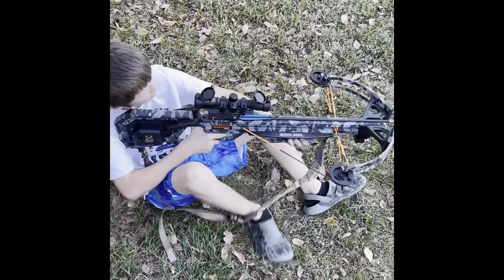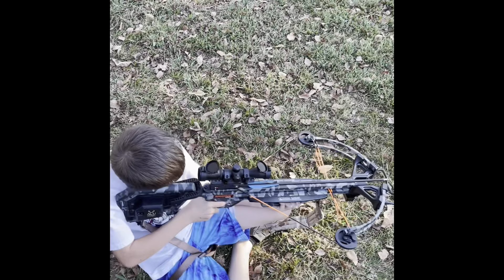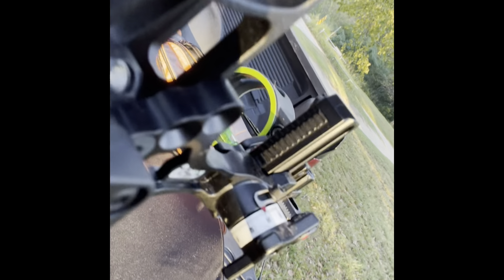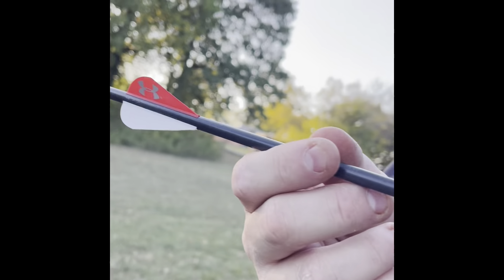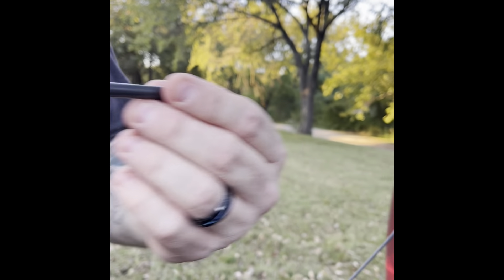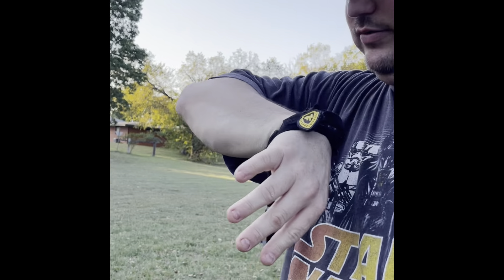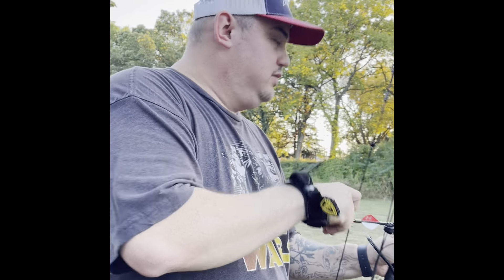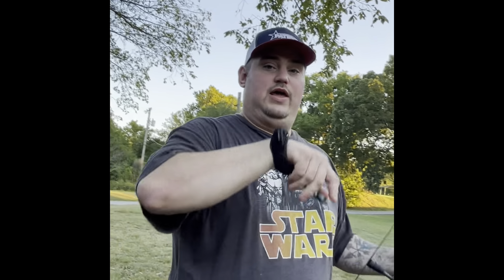GETTING DIALED IN. Bow practice for deer season.